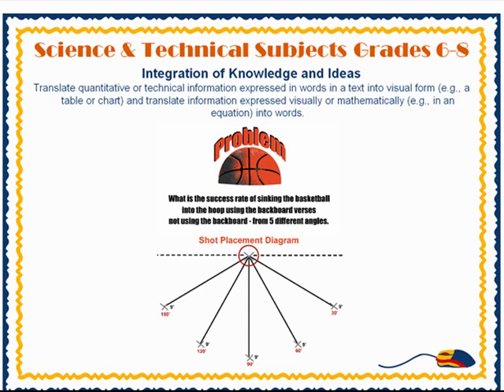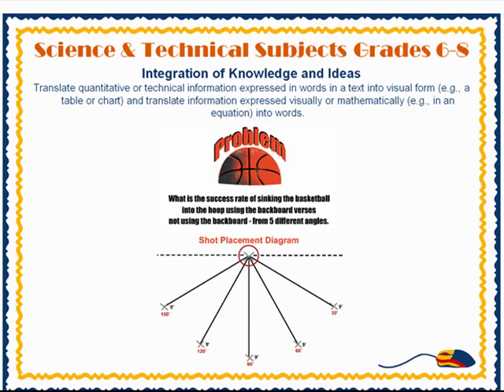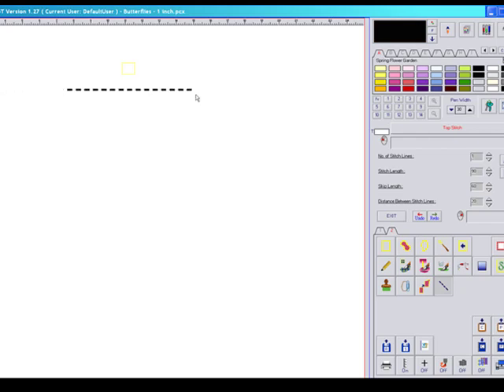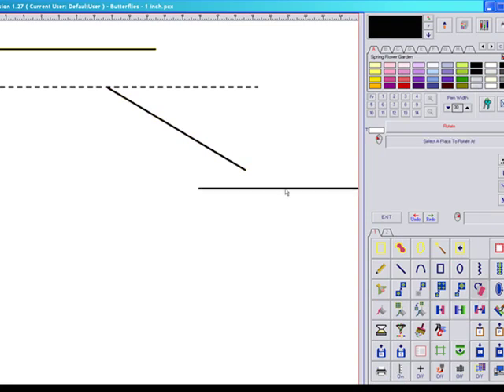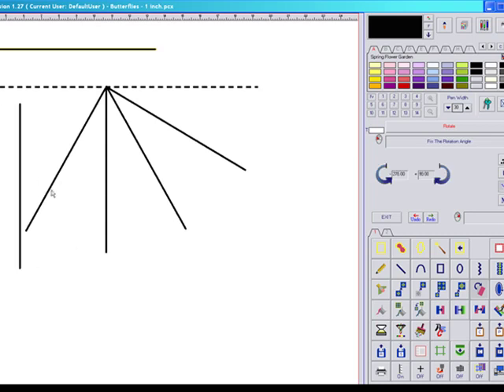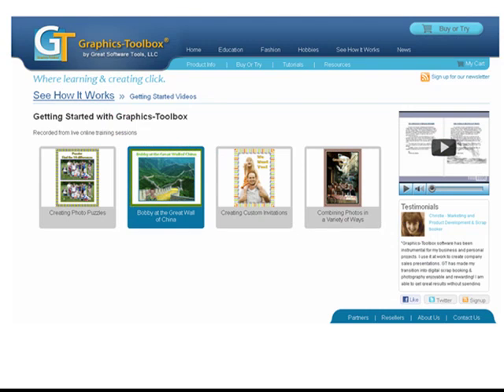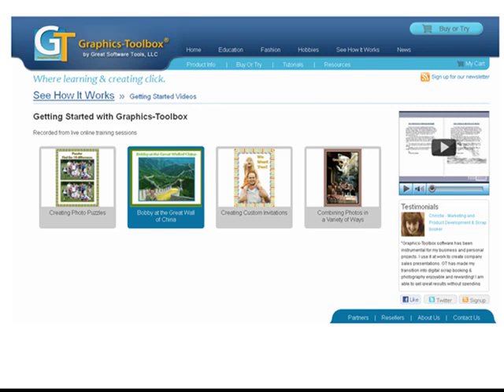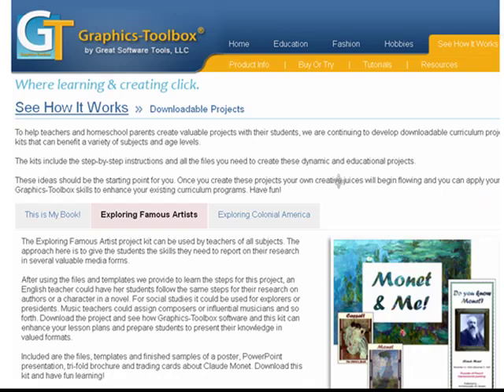Science Fair Project Diagram - Meeting Core Standards with Graphics Toolbox Grades 6-8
- This Science Fair project nicely meets the Core Standards for Integration of Knowledge and Ideas. It reads: Translate quantitative or technical information expressed in words in a text into visual form.

The student's problem read:  What is the success rate of sinking the basketball into the hoop using the backboard verses not using the backboard -- from 5 different angles.

Diagrams like this are valuable for a great many science and math topics and when the students can use Graphics-Toolbox technology to accurately diagram their data, it reinforces the material and produces a professional-quality finished product.